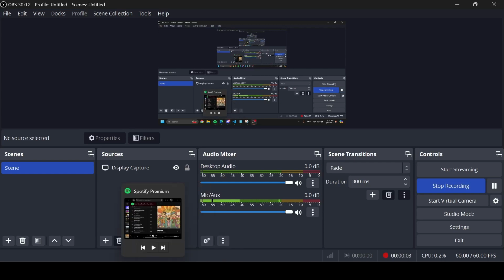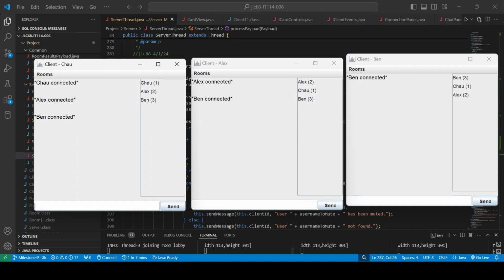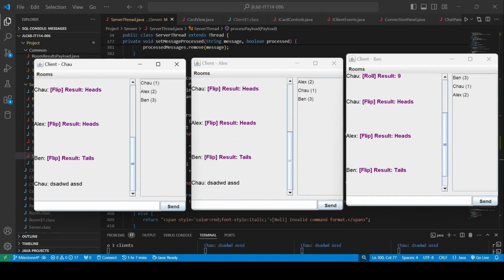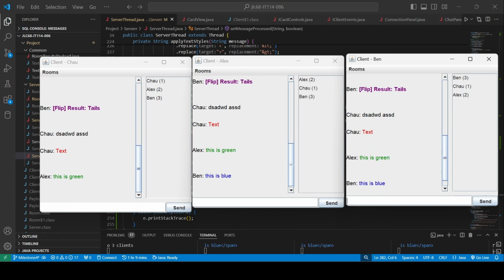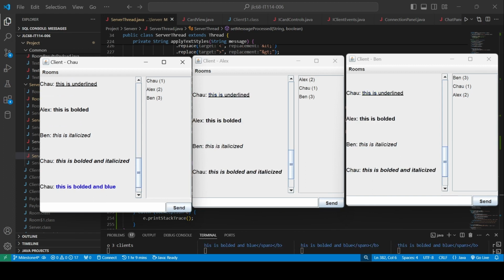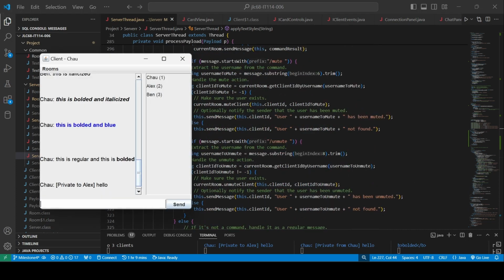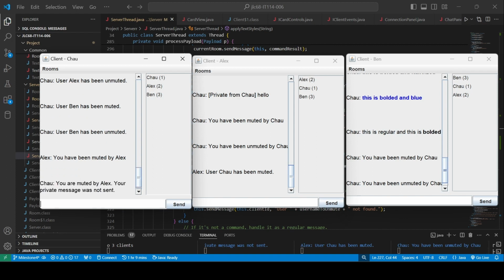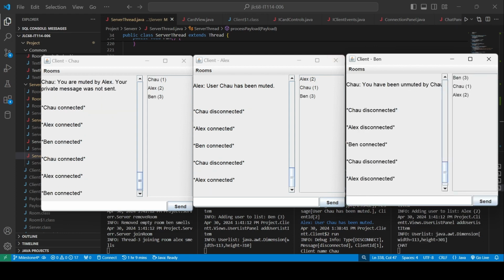IT114 Chatroom Project